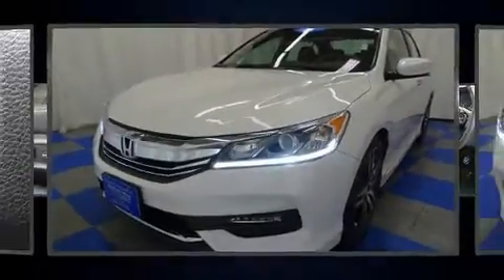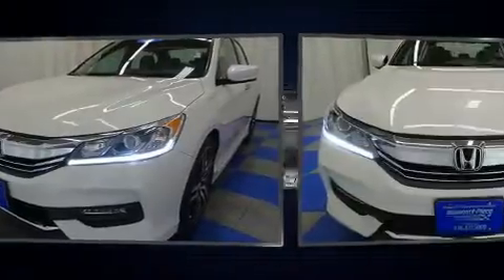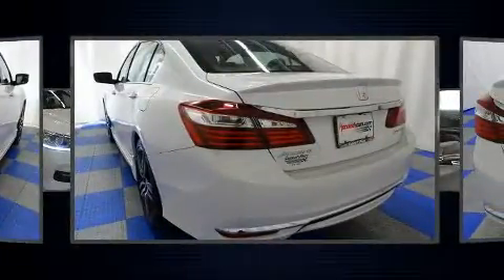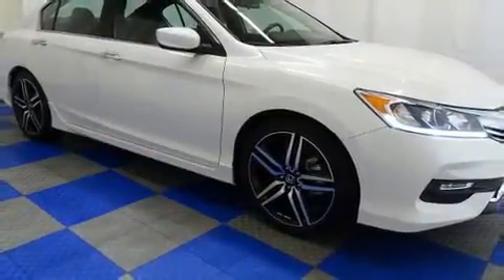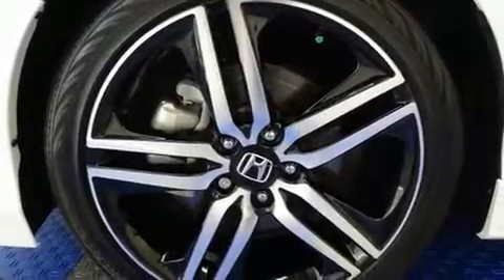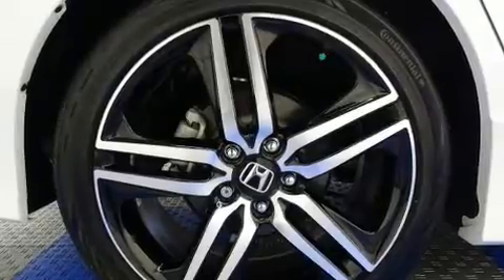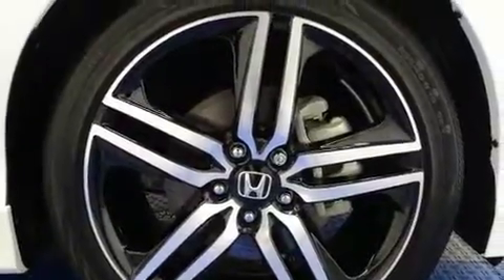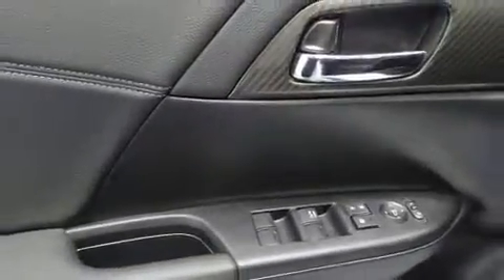2016 Honda Accord Sport in Duluth, GA 30096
The 2016 Honda Accord. This 4 door, 5 passenger sedan still has less than 10,000 miles! Under the hood you'll find a 4 cylinder engine with more than 170 horsepower, and for added security, dynamic Stability Control supplements the drivetrain. Honda prioritized comfort and style by including: variably intermittent wipers, a trip computer, front bucket seats, front dual-zone air conditioning, front fog lights, power door mirrors, and remote keyless entry. Honda also prioritized safety and security with features such as: dual front impact airbags, front side impact airbags, traction control, a panic alarm, and 4 wheel disc brakes with ABS. Brake assist technology provides extra pressure when applying the brakes. We know that you have high expectations, and we enjoy the challenge of meeting and exceeding them! Stop by our dealership or give us a call for more information.